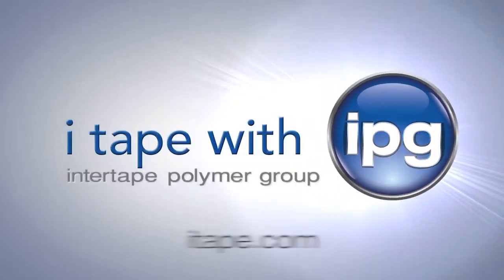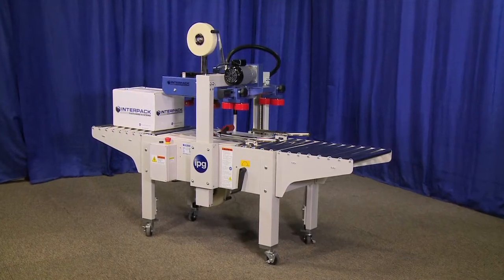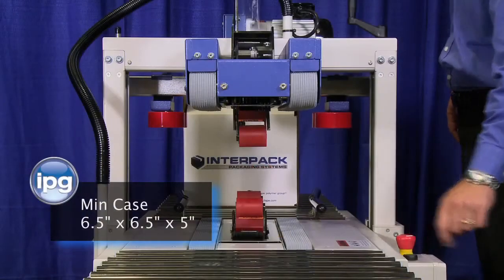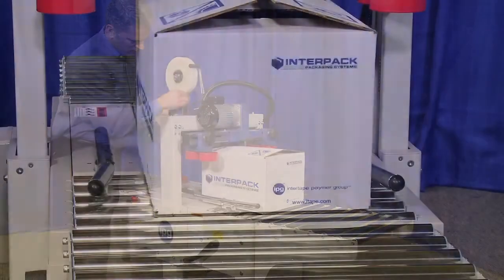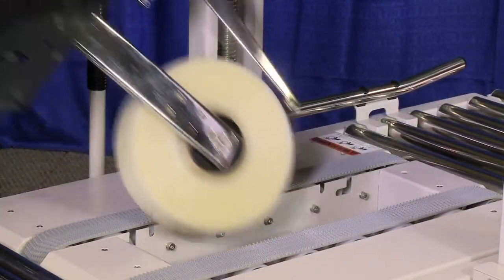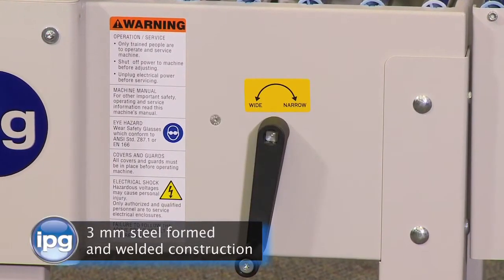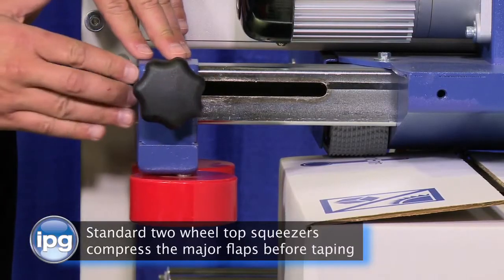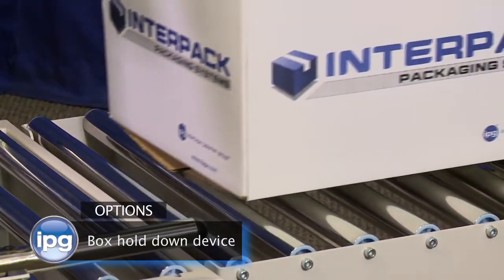Interpack USC 2020 TB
Distributed by Rapid Packaging